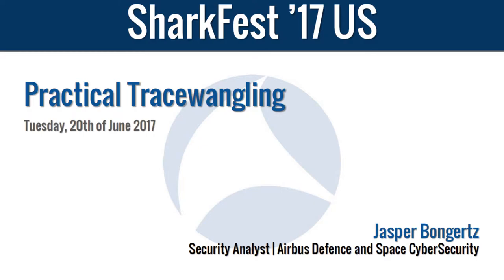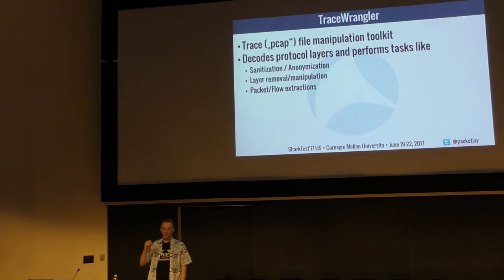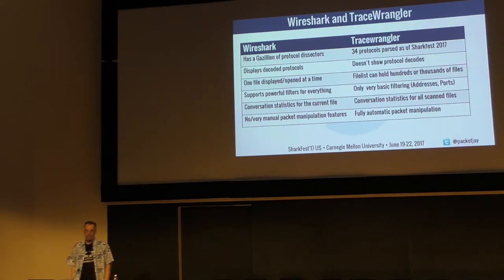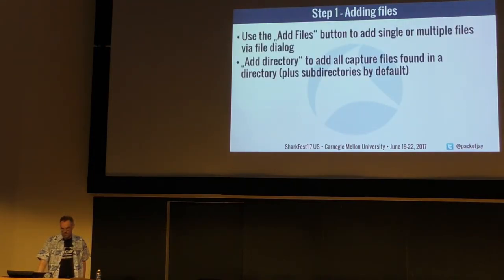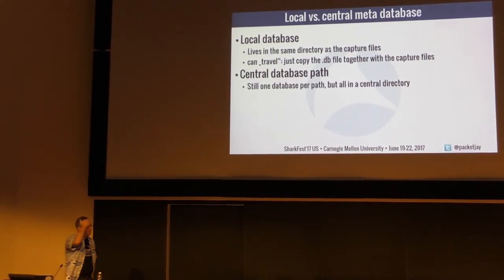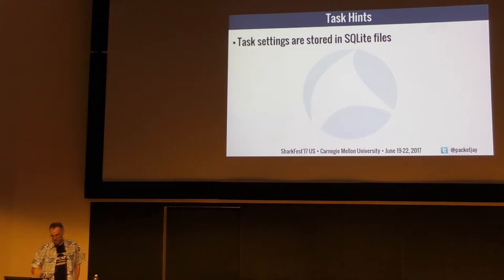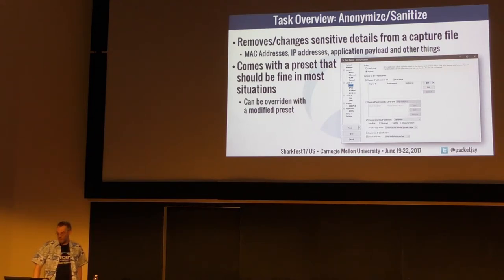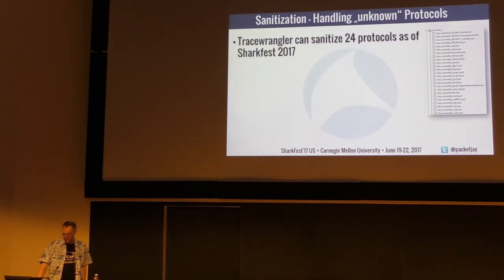SF17US - 01 Practical Tracewrangling Part 1 (Jasper Bongertz)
The title of this class is: "Practical Tracewrangling: Exploring Capture File Manipulation/Extraction Scenarios - Part 1" and was taught by Jasper Bongertz.

This was recorded on June 20th at Carnegie Mellon University, in Pittsburgh, PA.